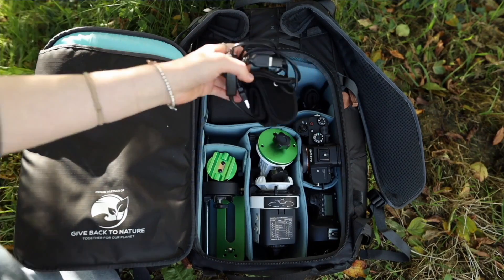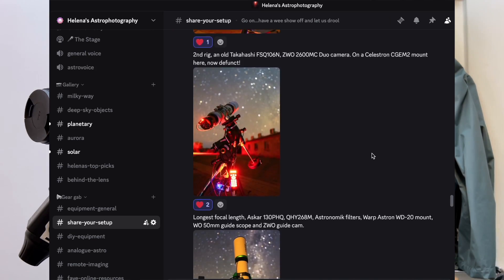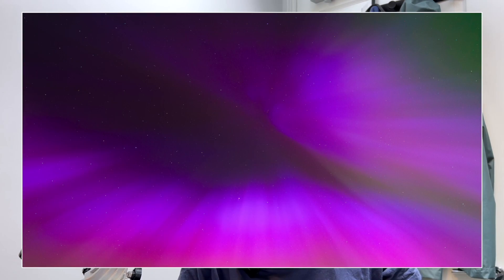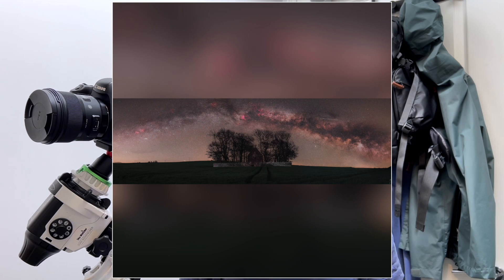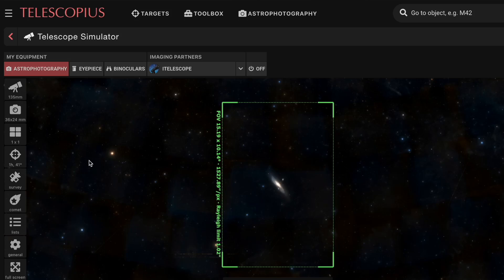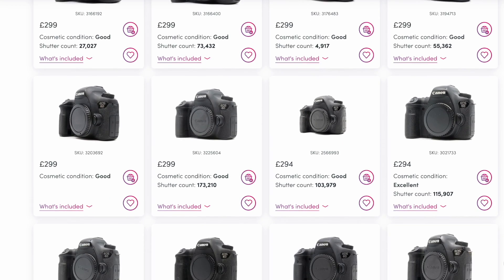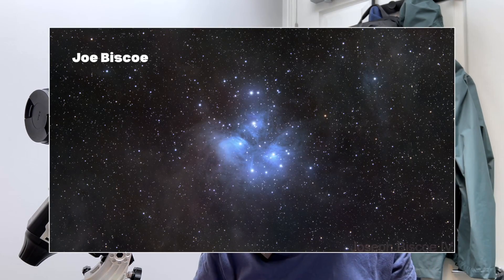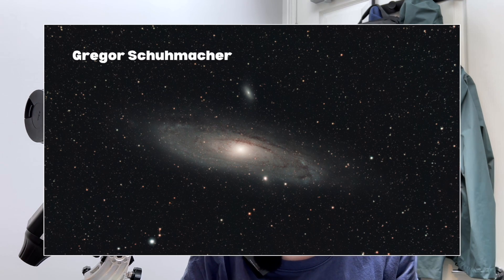This Budget DSLR Camera is Incredible for Astrophotography (Under £300)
The results from the Canon 6D speak for themselves, and I honestly think it is one of the most cost-effective entry-level DSLRs for astrophotography in 2025.

It can be overwhelming when trying to figure out how to start astrophotography, and choosing your equipment is a huge part of the process. I hope that if you haven't yet purchased a DSLR for astrophotography, this gives you an idea of what to look out for. Even if you already have your gear sorted, this is a bargain to add to your bag! Thank you so much to everyone who sent me their photos to use from this beauty. Get under those skies, pals!

🌌 My Links

Helena Cochrane 2025 ©